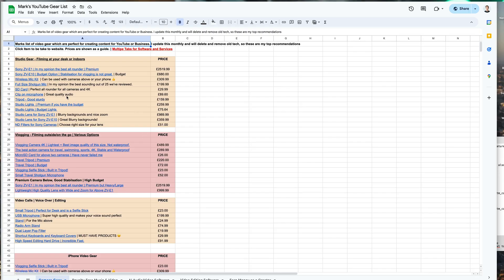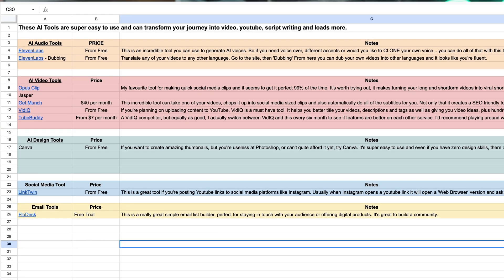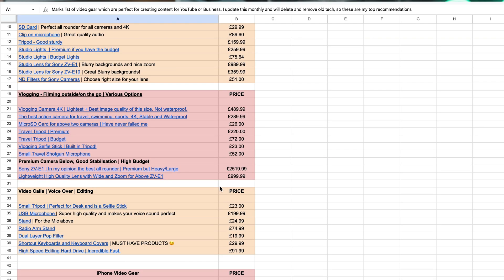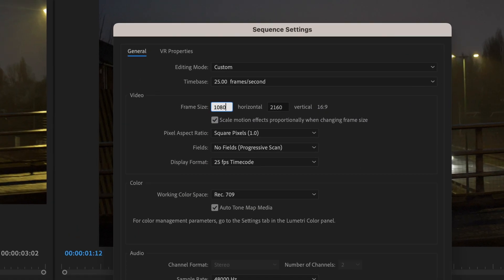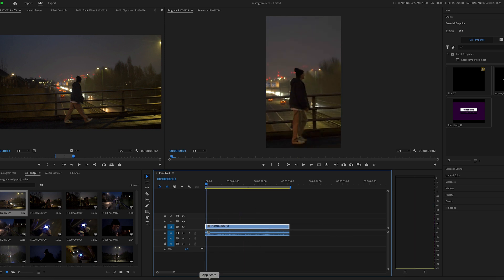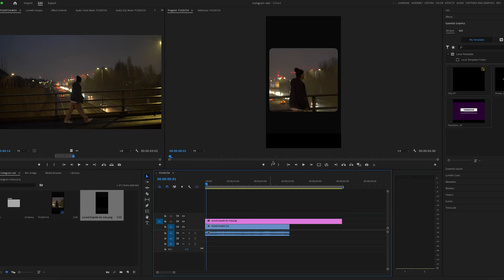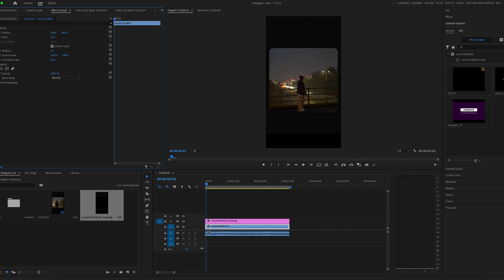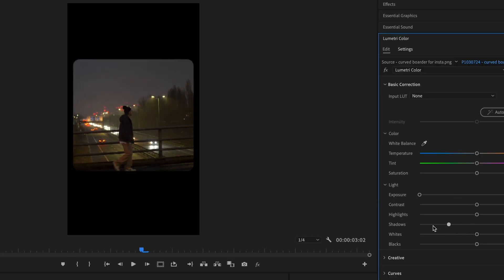Instagram TREND every filmmaker NEEDS! (with FREE download file)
Create these ROUNDED EDGE EFFECT in Premiere Pro (with FREE download file) In this quick tutorial I'll show you how to create this rounded edge look within Premiere Pro!